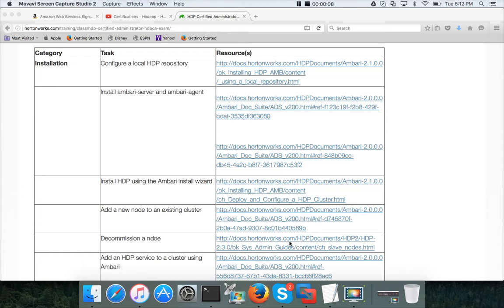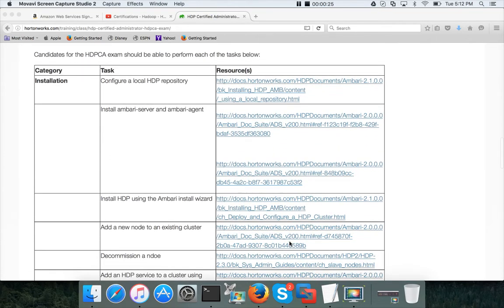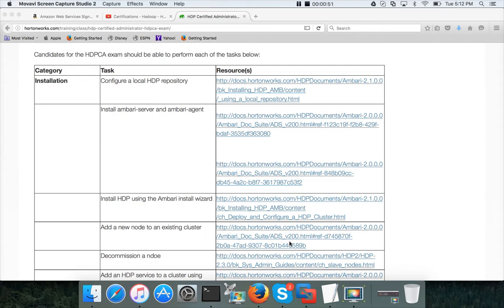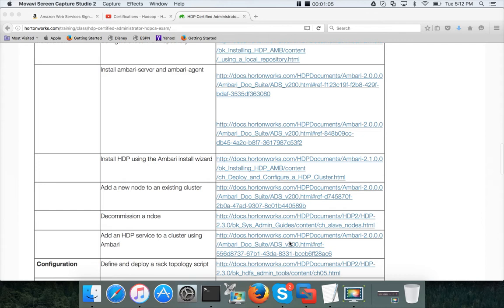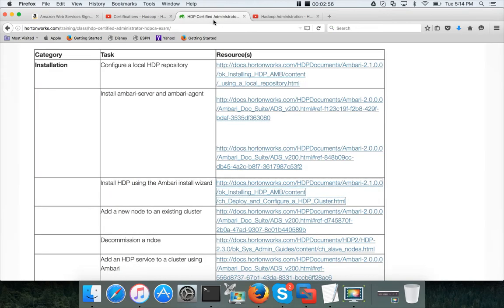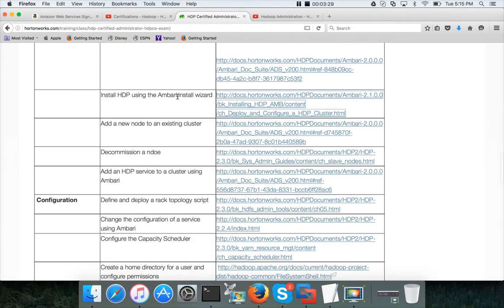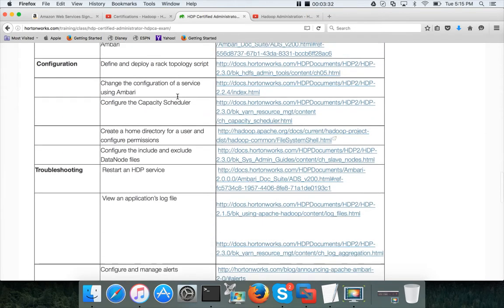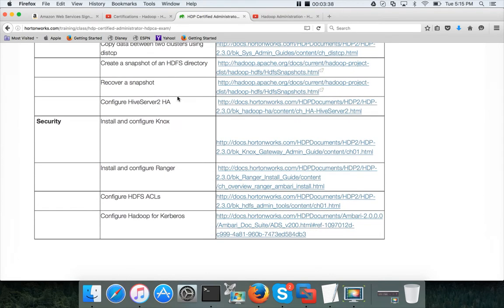Hadoop Certification - HDPCA - Setup Hortonworks Cluster - Introduction